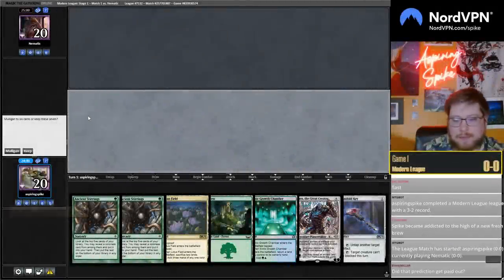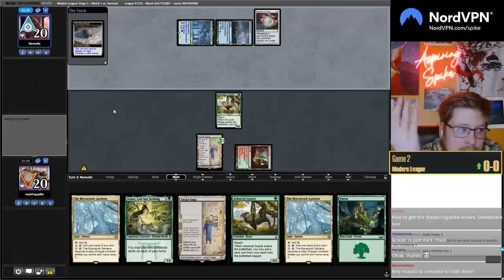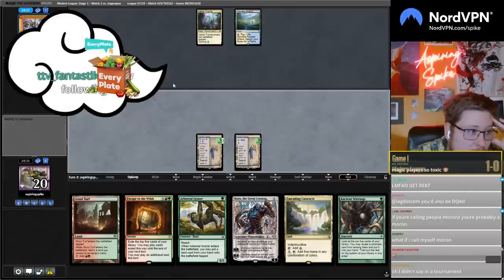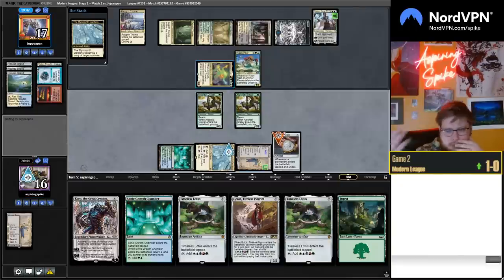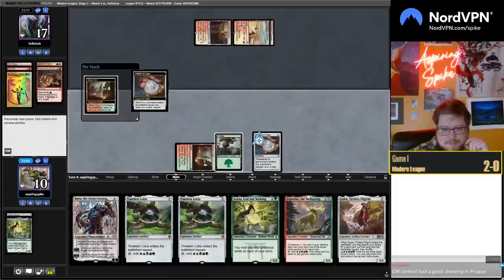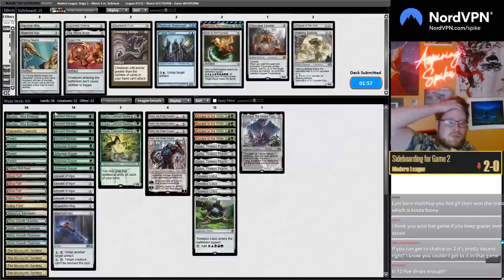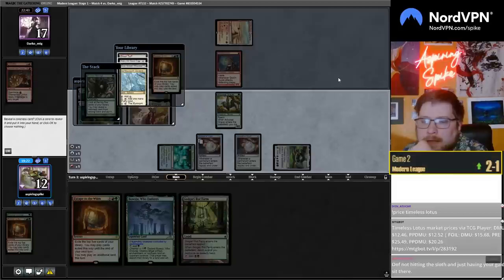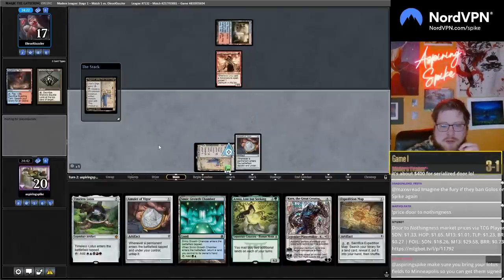Turn 3 DOOR TO NOTHING?! | Timeless Amulet | Modern | MTGO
Match Timestamps:
00:00 Round 1
11:00 Round 2
22:07 Round 3
30:47 Round 4
41:10 Round 5

Decklist:
ARTIFACT
4 Amulet of Vigor
1 Expedition Map
1 Manifold Key
4 Timeless Lotus

SORCERY
4 Ancient Stirrings
4 Escape to the Wilds

CREATURE
4 Arboreal Grazer
3 Azusa, Lost but Seeking
1 Emrakul, the Aeons Torn
4 Golos, Tireless Pilgrim

LAND
2 Boseiju, Who Endures
1 Cascading Cataracts
4 Forest
1 Golgari Rot Farm
4 Gruul Turf
1 Lotus Field
1 Selesnya Sanctuary
4 Simic Growth Chamber
4 The Mycosynth Gardens
4 Urza's Saga

PLANESWALKER
4 Karn, the Great Creator

SIDEBOARD
1 Chalice of the Void
1 Cityscape Leveler
1 Cloudstone Curio
1 Door to Nothingness
1 Ensnaring Bridge
1 Filigree Sages
1 Haywire Mite
1 Jegantha, the Wellspring
1 Liquimetal Coating
1 Manifold Key
1 Phyrexian Metamorph
1 Pithing Needle
1 The Stone Brain
1 Torpor Orb
1 Walking Ballista

Powered by Gloomshot (vers 0.5.6 sphinx 2.7.23 | extra padding)